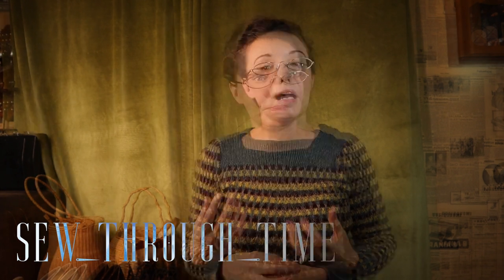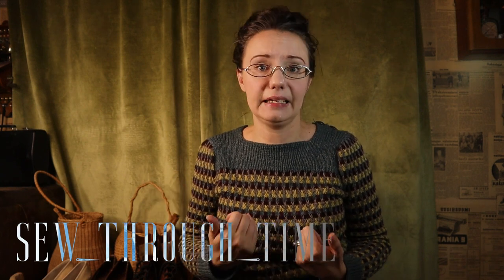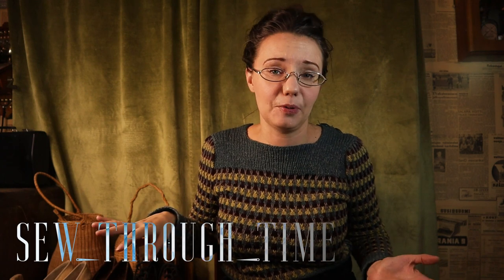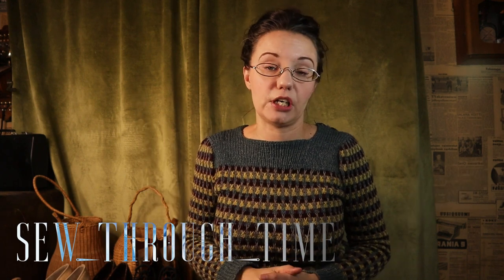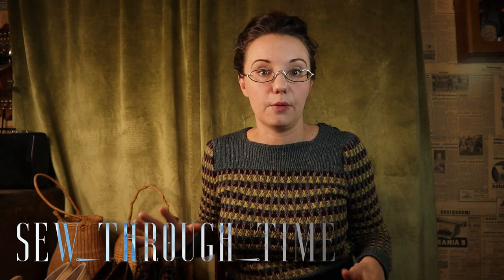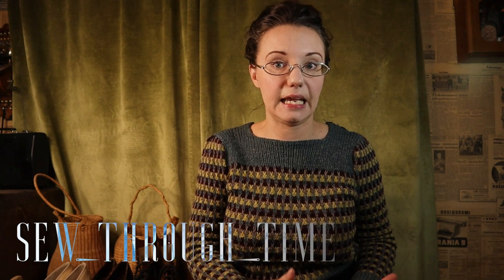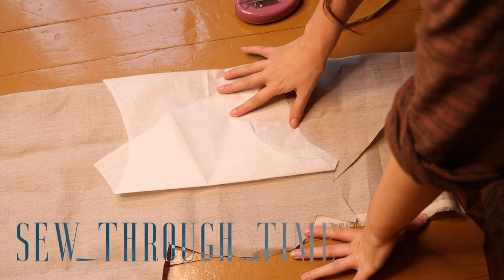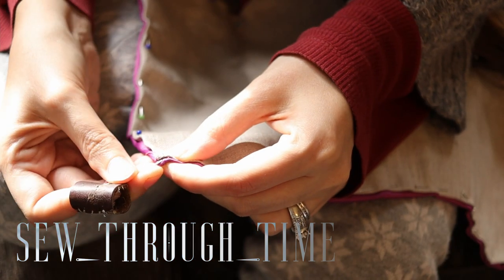I remade my 1780s gown! From an 18th century italian gown to a zone front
In this video I remake my 1780s Italian gown into a zone front later 1780s Italian gown with a separate stomacher. I first made this, my first 1780s gown in 2019, and later after learning more and losing some weight I made better fitting stays, and then this gown no longer fit me properly. So I remade it so that I continue wearing it!

The original gown is made from thrifted silk curtains and the stomacher is thrifted silk-cotton blend satin leftover from the satin petticoat I made earlier.

The gowns I show as examples of extant gowns in this style can be found here.

The original pattern for this gown is from the American Duchess Guide the 18th century dressmaking